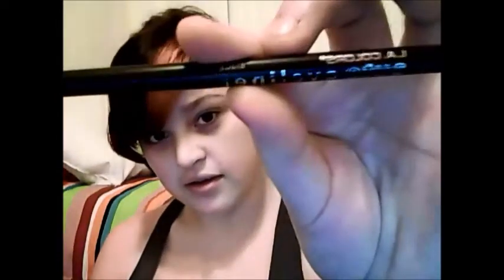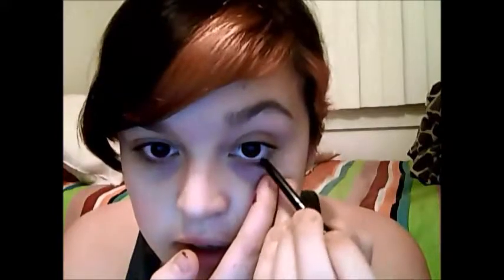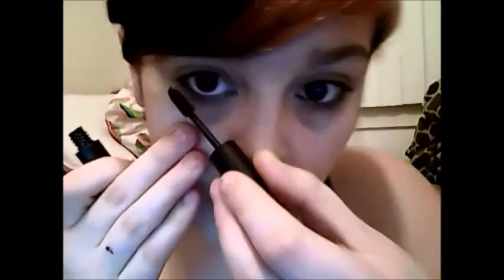My Movie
My Going to a Movie look